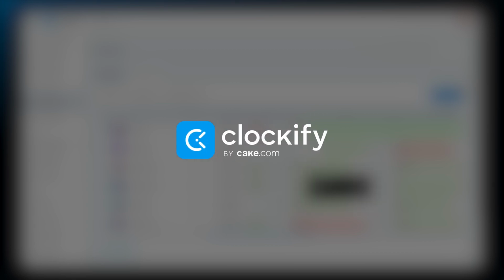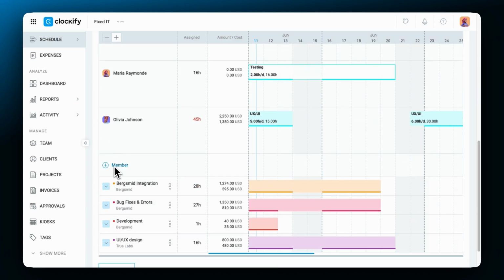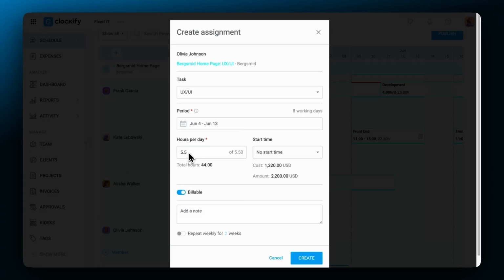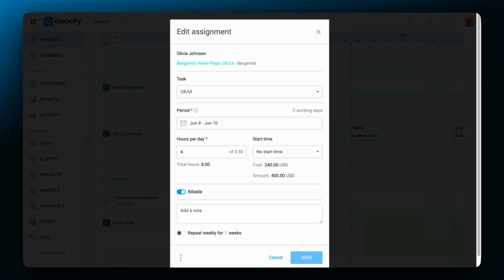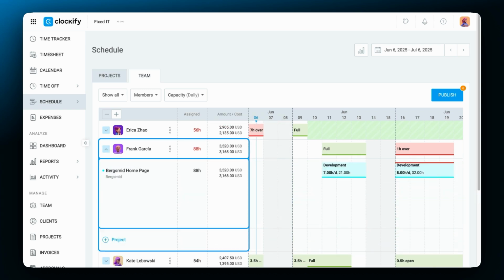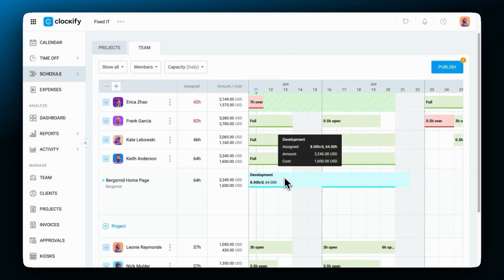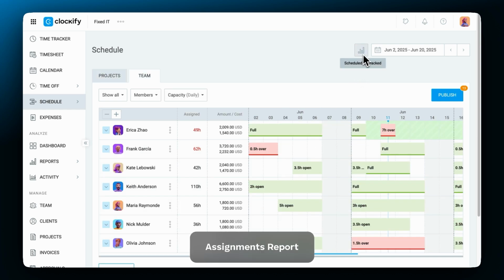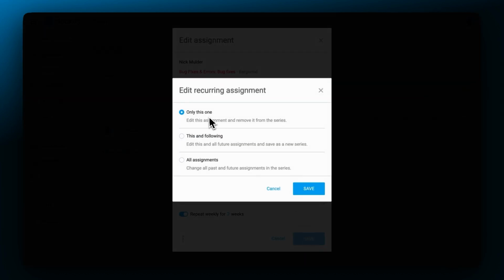Scheduling | Clockify Tutorials (2025)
Learn how to plan resources and create optimized schedules in Clockify.

00:00 | Intro
00:08 | Setting Capacity
00:48 | Setting Projects & Tasks
02:03 | Scheduling Projects
05:05 | Publishing & Viewing Assignments
05:43 | Capacity Management
07:07 | Financial Planning
08:07 | Forecasting
09:00 | Assignments Report
09:36 | Permissions
10:34 | Outro